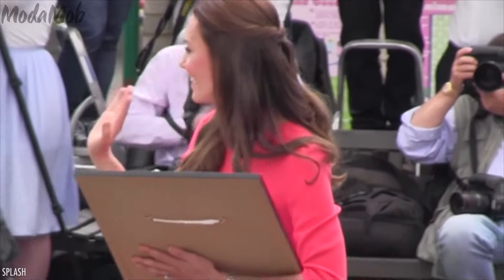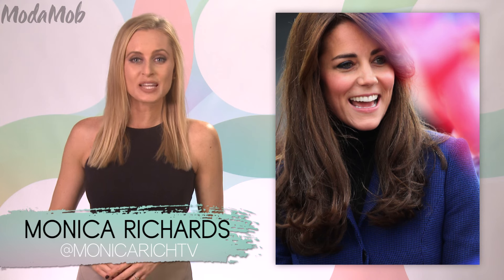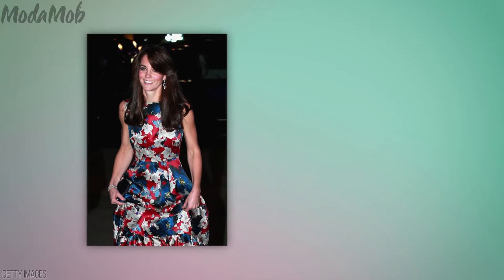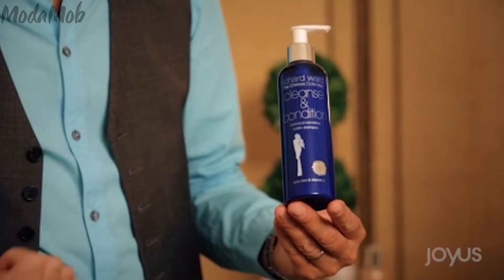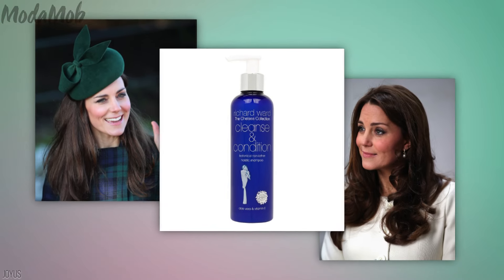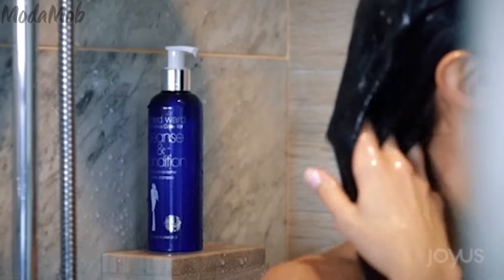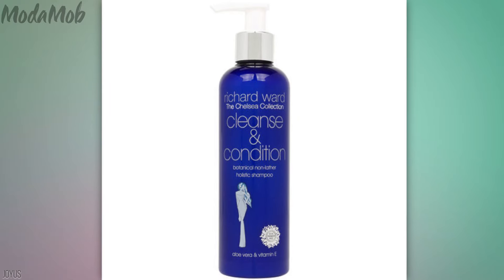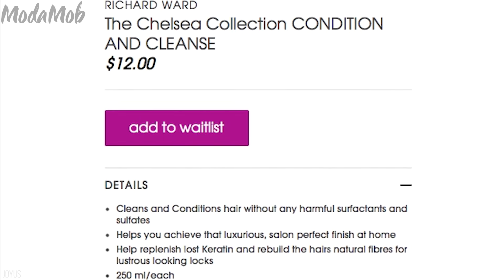Kate Middleton’s Hair Stylist Launches Hair Line in the U.S.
Kate Middleton's shiny, perfect blowouts can now be yours -- with a little product from her stylist, Richard Ward! Richard's cleansing conditioner is already a huge hit across The Pond. And for the first time ever, he's bringing it to the States! Get the scoop and be on your way to Duchess hair here!

For More On The Latest In Celebrity Fashion & Style,